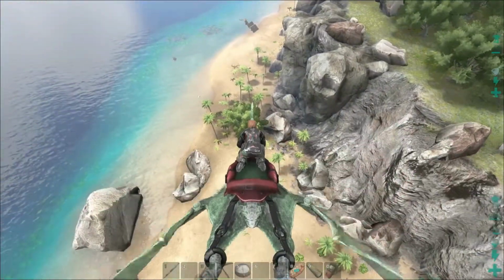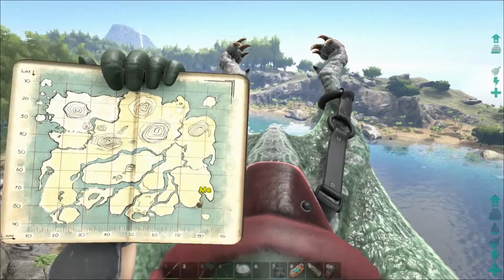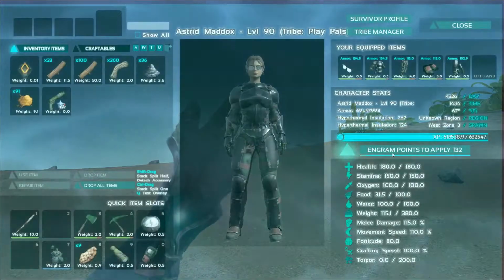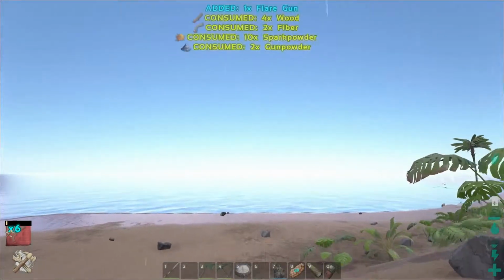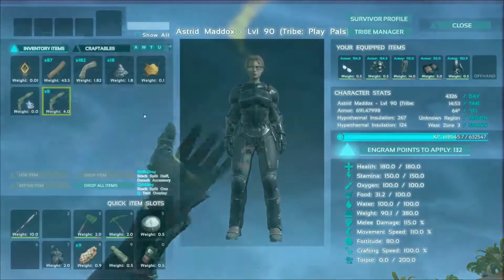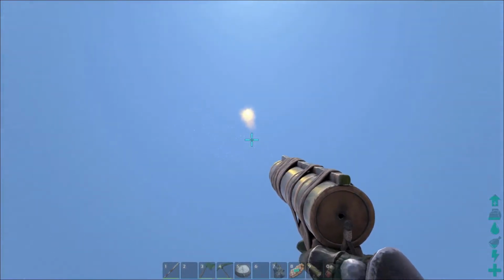ARK University - Survival Training - Navigating